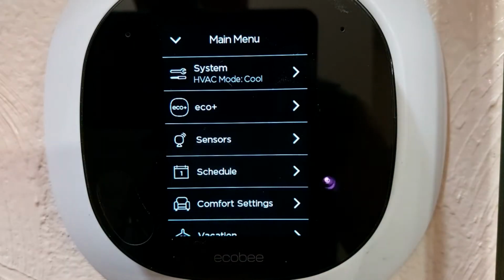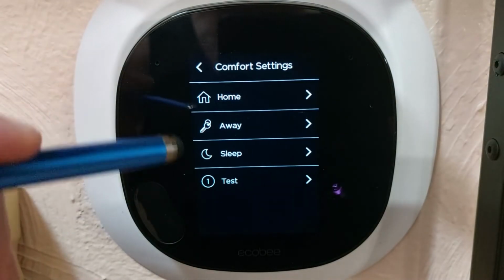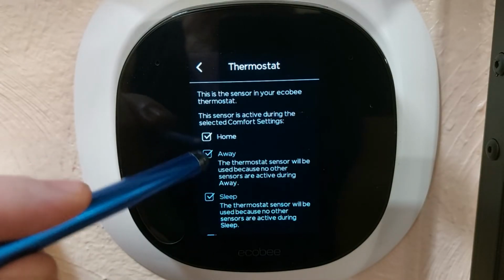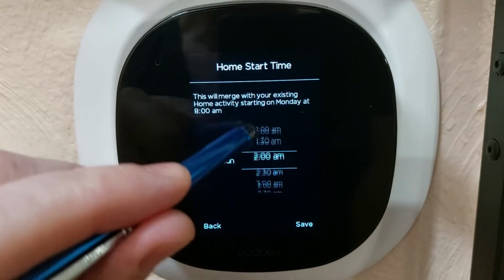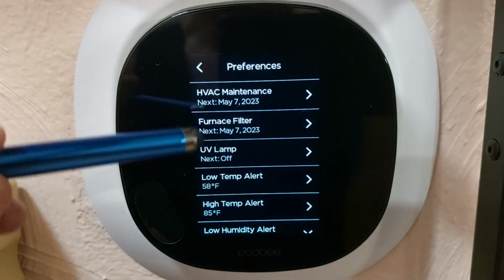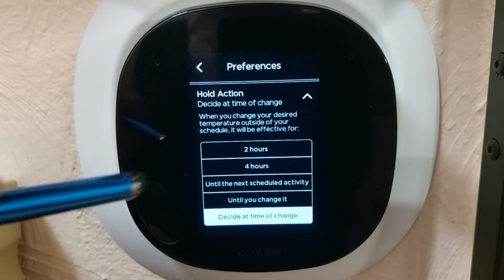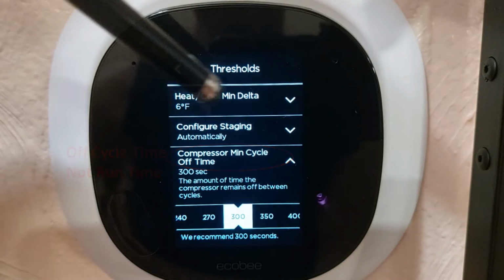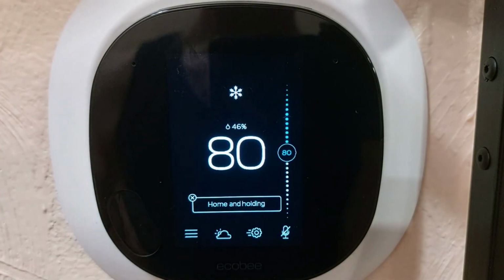Ecobee- Complete Guide to All Settings!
Today we are going to demonstrate the Ecobee 5 Pro- Smart Thermostat. We will explain and configure all the front menu settings and their impacts on the performance of your HVAC system.  We will go through how to create/use comfort mode settings, occupancy sensor configuration, vacation scheduling & more.  A smart thermostat is one of the best smart home investments you can make to enhance your quality of life while also saving you money.  So come join me! Important time stamps are listed below for easy access to information.

Ecobee3 Lite Smart Thermostat
Ecobee Smart Thermostat Enhanced Works with Alexa
Ecobee SmartThermostat with Voice Control
Ecobee3 Lite Smart Thermostat with Whole Home Sensors (1 Door/Window, 1 SmartSensor)
Ecobee Smart Thermostat Premium w/Siri/Alexa & Built in Air Quality Monitor & Smart Sensor
Ecobee4 Smart Thermostat with Built-in Alexa, Room Sensor Included
Ecobee Smart Thermostat Premium w/Sir/Alexa/Air Monitor/SmartSensor (Doors/Windows 2-Pack
Honeywell Home RTH9585WF1004 Wi-Fi Smart Color Thermostat
Amazon Smart Thermostat – ENERGY STAR certified
Nest Thermostat
Nest Thermostat 3rd Generation Works with Alexa
Nest Thermostat 3rd Generation Pro Version Works With Alexa

Time Codes:
00:00 Intro
00:40 Panel Overview
02:27 Main Menu
02:38 HVAC Mode Settings
03:19 Comfort Settings
05:20 Ecobee+
06:08 Sensor Setup
08:12 Schedule
12:13 Reminders & Alerts
12:36 HVAC Maintenance
13:00 Filter Maintenance
13:29 Temperature Alerts
13:50 Humidity Alerts
14:15 Settings Preference & Defaults
14:40 Heating/Cooling Range
16:03 Temp Change Hold Action
16:19 Smart Recovery
17:19 Installation Settings
18:13 Thresholds: Run Times & Temp/Humidity Range
21:28 Panel Access Control
22:17 Other Brands of Smart Thermostats